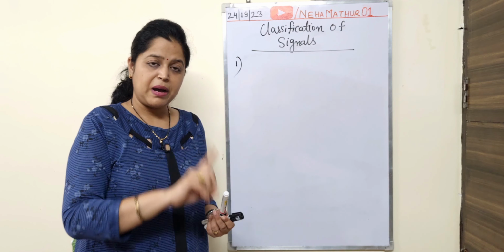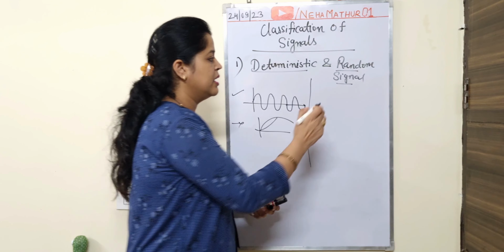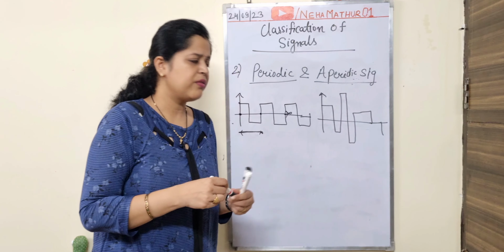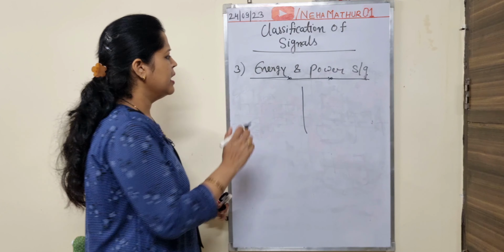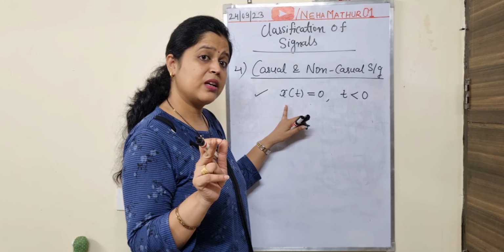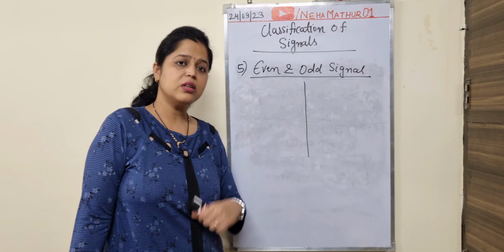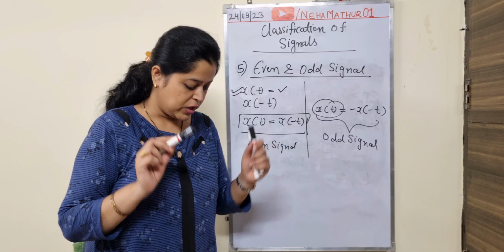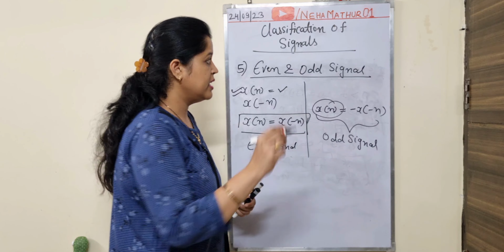Classification of Signals - In detail | Signals & Systems | Neha Mathur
CLASSIFICATIONS OF SIGNALS - In detail

This is the 3rd video for the Subject "Signals & Systems".

This video lecture is useful for the Electronics as well as Electrical Engineering students

Details and Time-stamps of the Video Lecture:

0:00 - Intro & Recap
0:50 - Deterministic and Random Signals
3:12 - Periodic and Aperiodic Signals
5:29 - Energy and Power Signals
7:01 - Casual and Non-Casual Signals
8:56 - Even and Odd Signals
11:35 - Conclusion